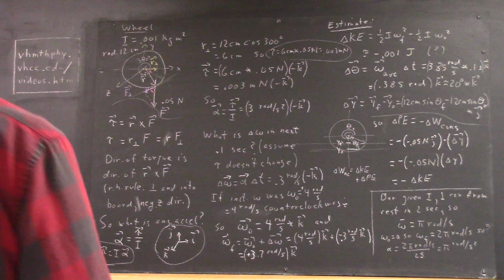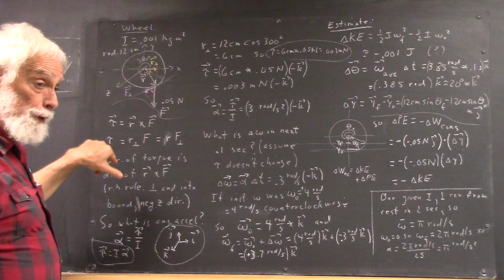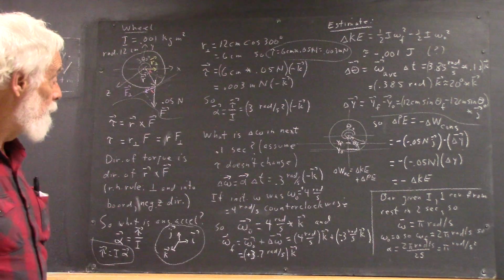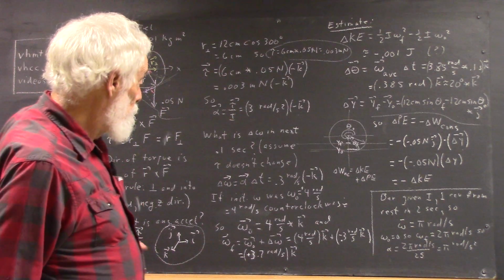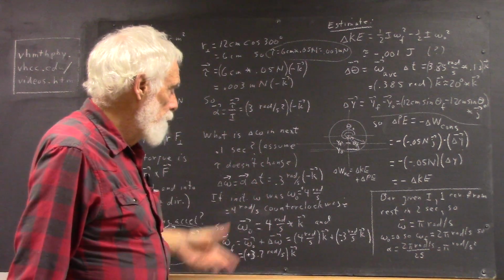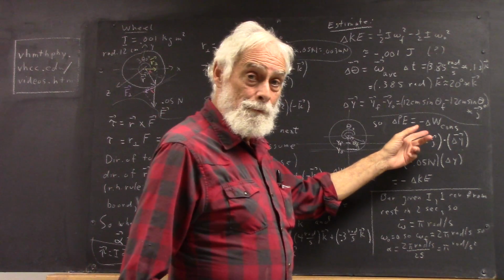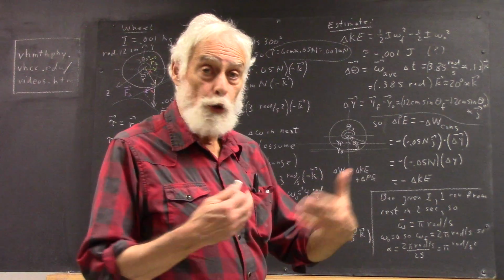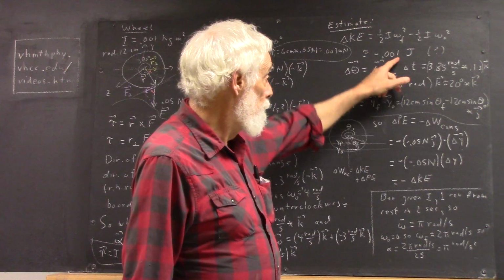daguniv 0884 quicker summary of wheel problem 13